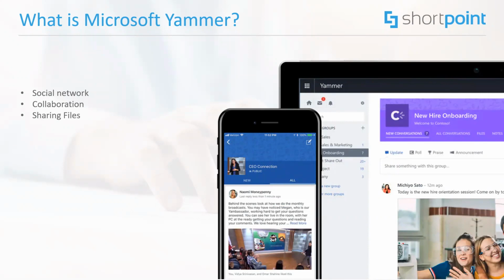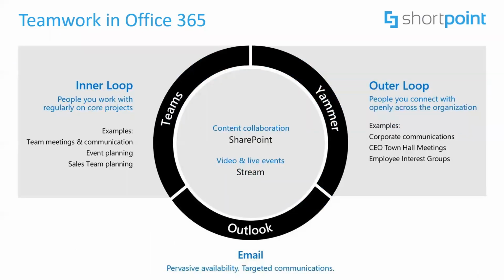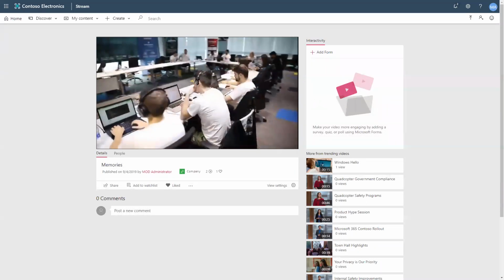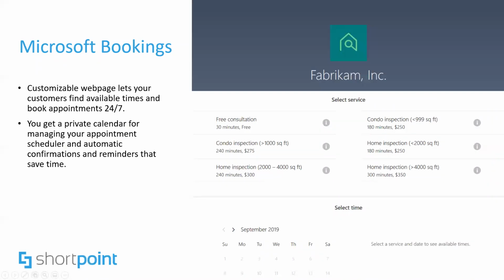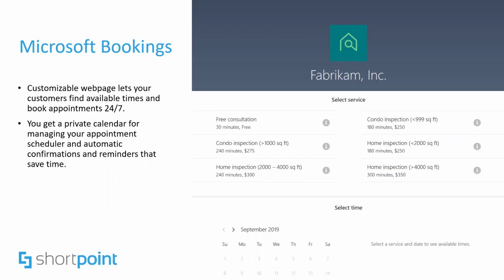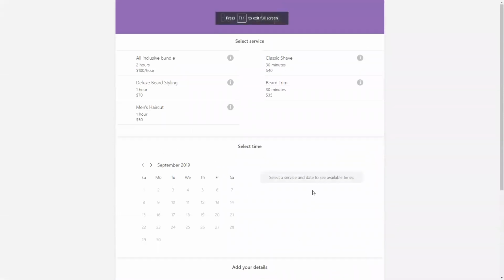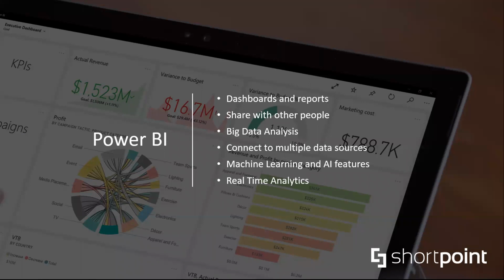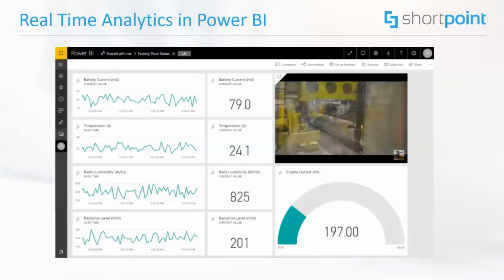Online Training: Understanding Office 365 (Part 3)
Microsoft Office 365 tutorial for beginners to understand basics of Microsoft Yammer, Microsoft Power BI, Microsoft Stream & Microsoft Bookings.